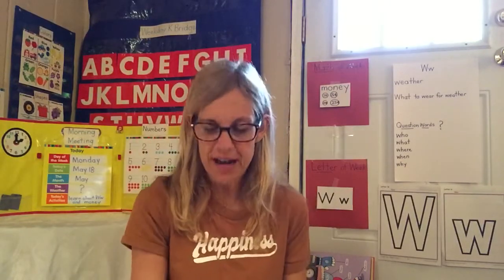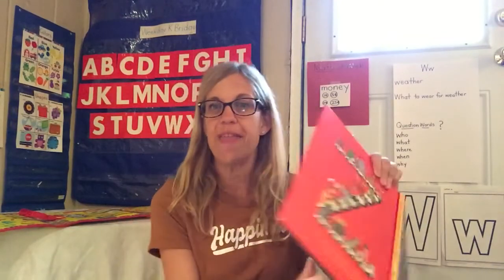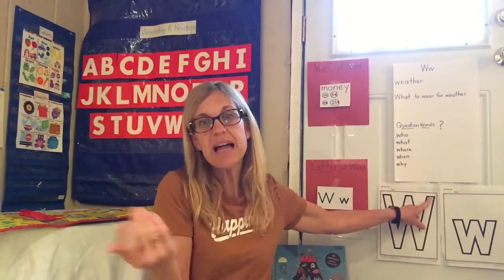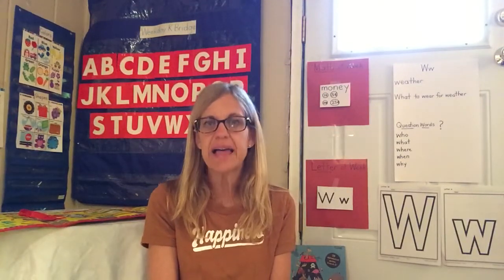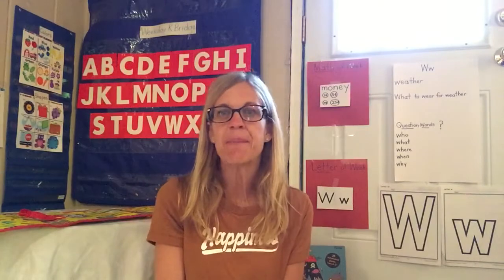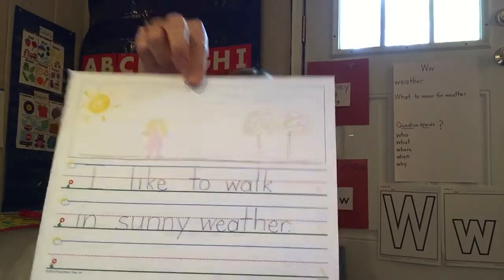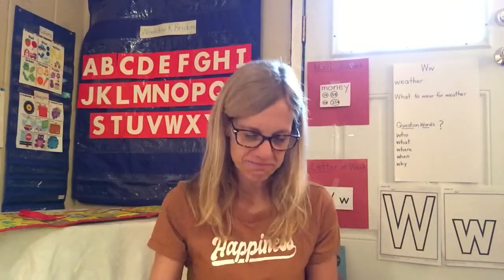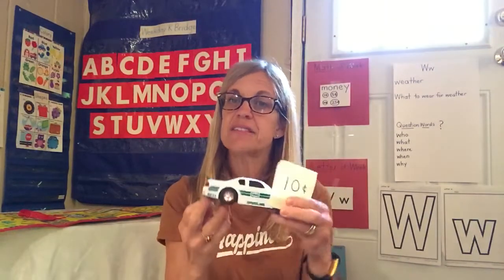Mrs Falvey Morning Meeting May 18, 2020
K Bridge Morning Meeting to Introduce the letter “Ww” and our new “what we wear for weather” theme- Morning Meeting, letter "Ww" lesson, math lesson on money, and weather song